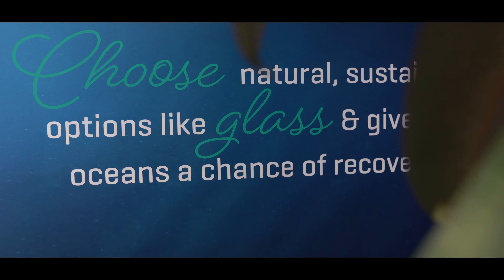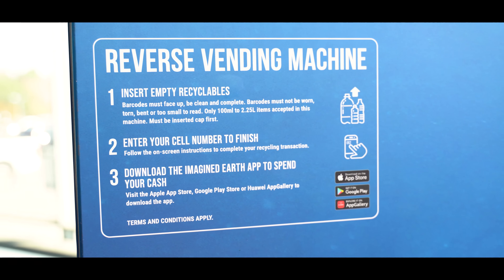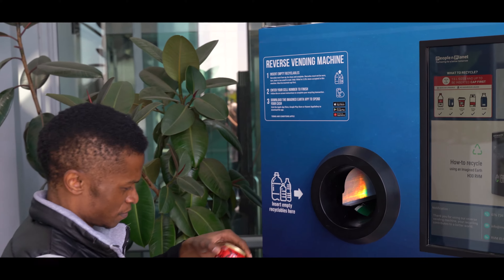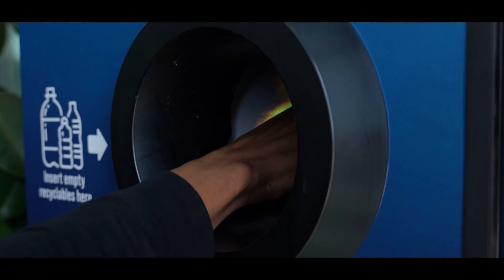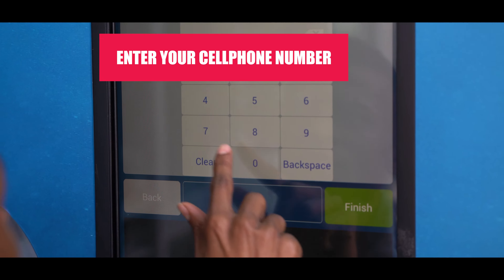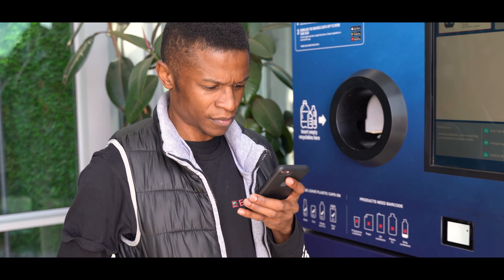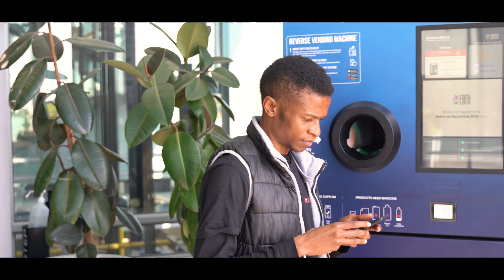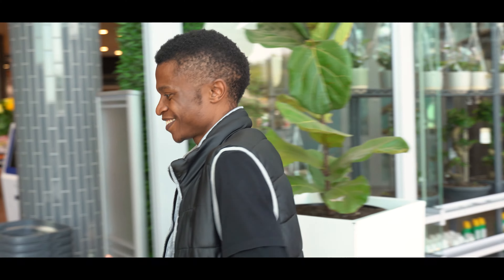Keeping your Enviroment clean and get rewarded!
Using Reimaged Earths' reverse vending machine (RVM) you can keep the environment clean and even be rewarded for that with money you can use to buy shares and many more.

Read below to see if you have a reverse vending machine (RVM) in your area: